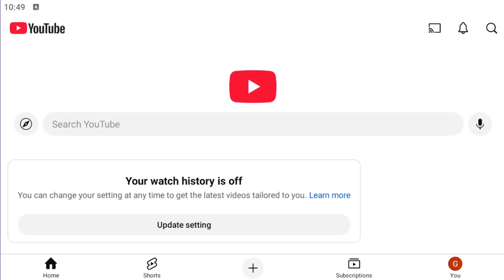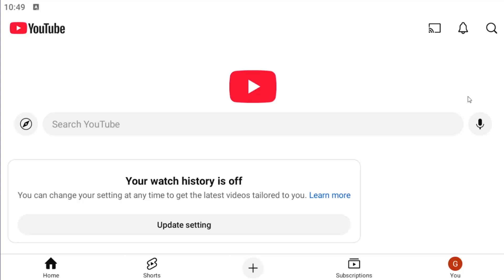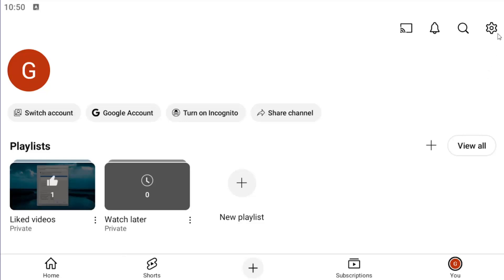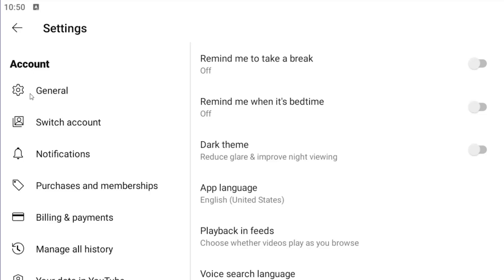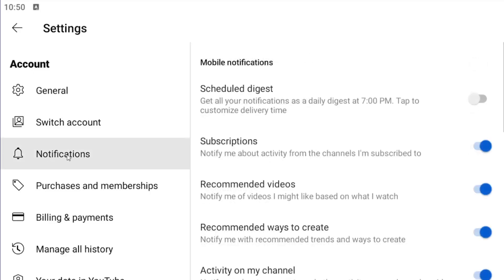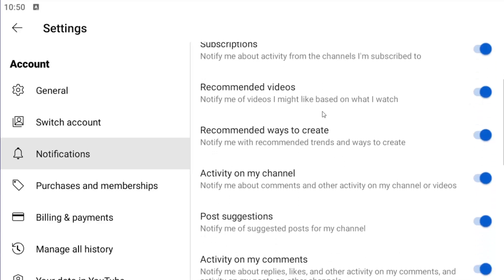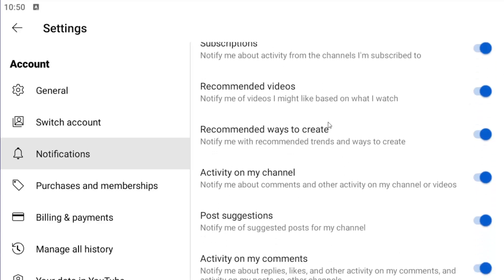How To Turn Off YouTube App Notifications [Guide]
This guide explains how to turn off YouTube app notifications, giving you more control over the alerts you receive while using the app. By adjusting your notification settings, you can choose to disable reminders for new videos, comments, or channel updates, helping to reduce distractions. This feature is especially useful for users who want to enjoy a more peaceful and uninterrupted experience while browsing YouTube. Turning off notifications allows you to focus on content without being constantly interrupted by alerts.

Issues addressed in this tutorial:
turn off YouTube app notifications
how to turn off YouTube app notifications
how to turn off creator notifications in YouTube app
turn off YouTube notifications
how do i stop YouTube notifications on my phone
how do i stop YouTube from sending me notifications

This tutorial will apply for iOS (iPhone, iPad), Android, and Windows devices running the YouTube  app.